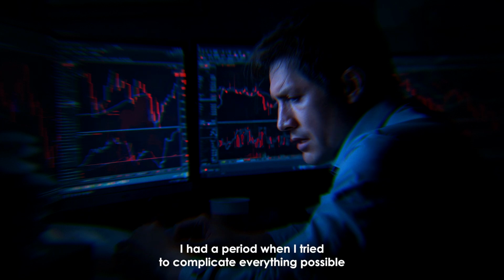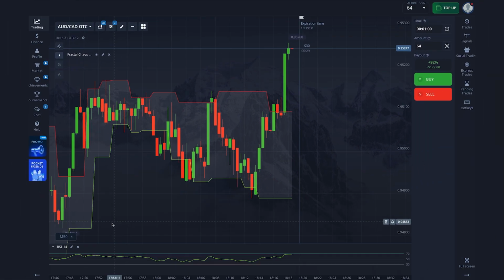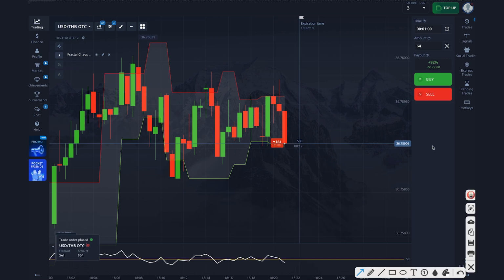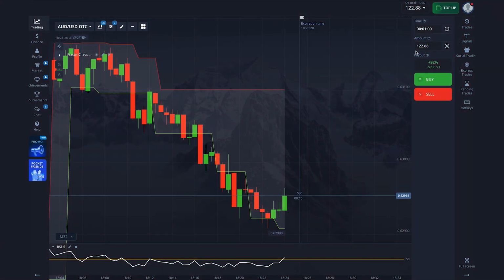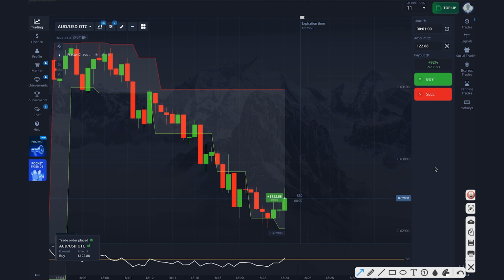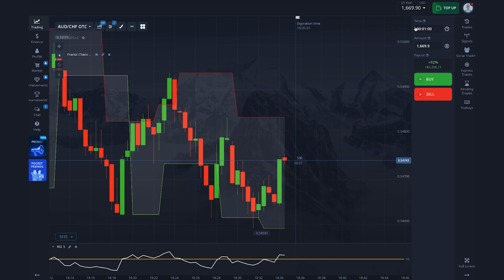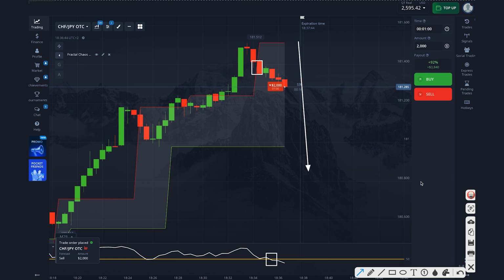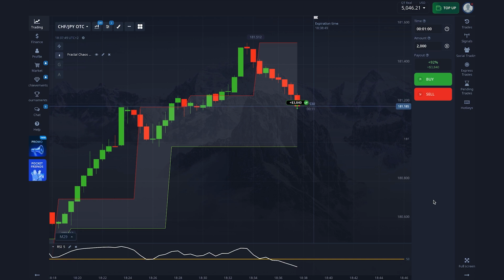Best Pocket Option Trading Strategy 2026